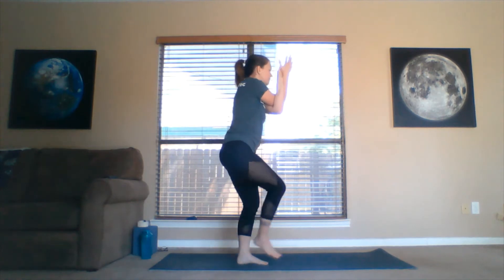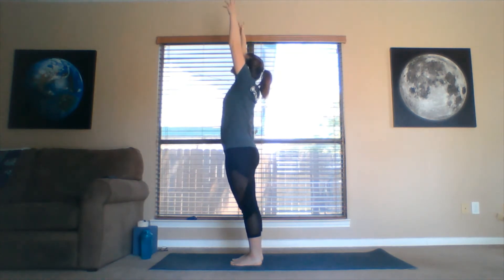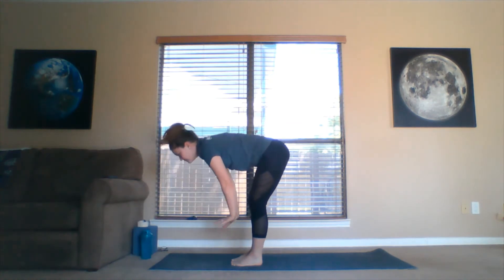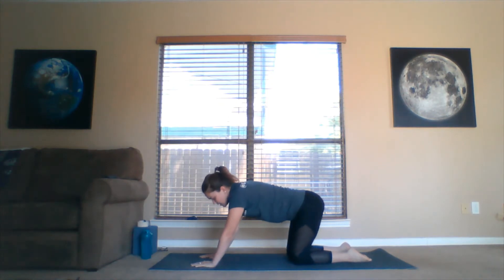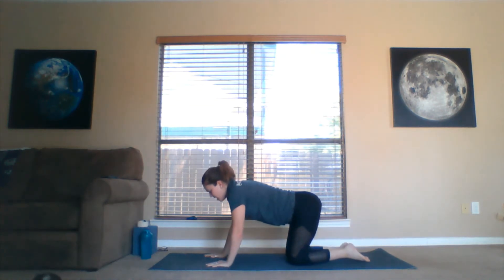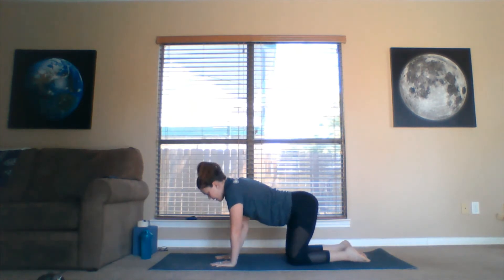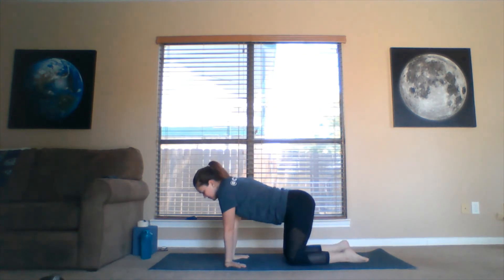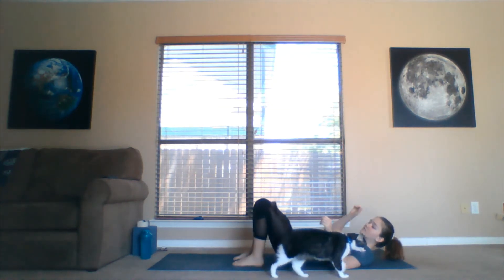Socially Distanced Yoga 12: Wrist Warm-up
Tackle your finals week with a short version of Wrist Warm-up Socially Distanced Yoga Mindfulness!
-grab a beach towel/yoga mat
-keep water nearby
-pick your favorite inspirational music!

Follow/like our Facebook page @TAMUCT - Campus Recreation